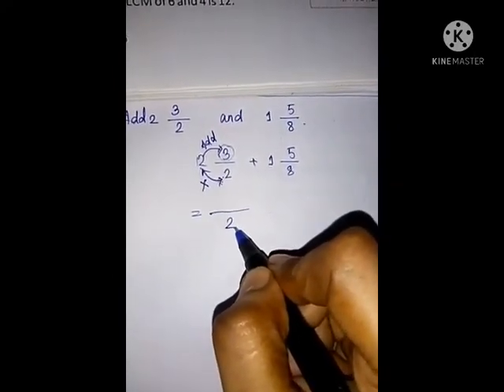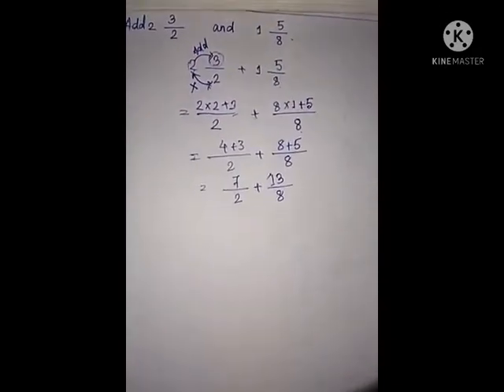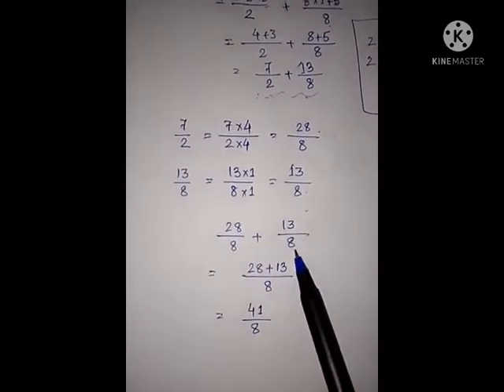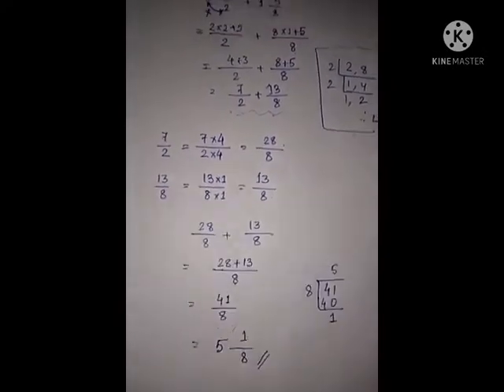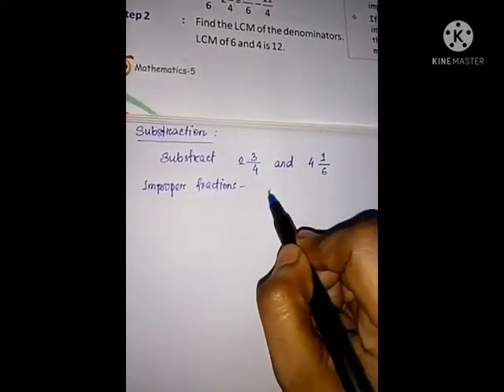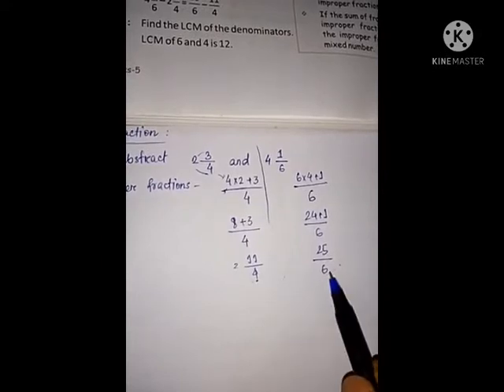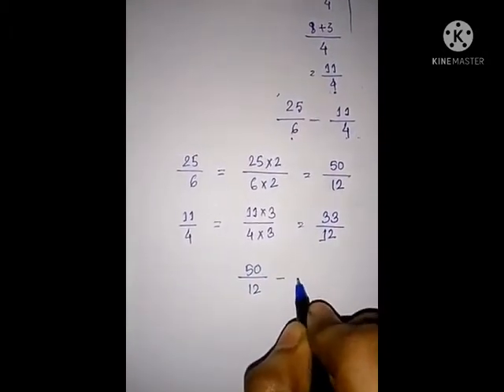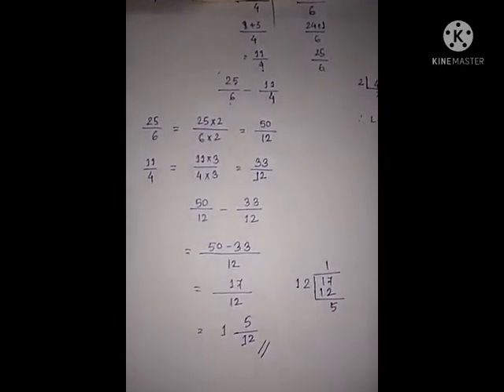Mathematics#Class-5#Chapter-5: Fractions#Addition and subtraction of mixed numbers